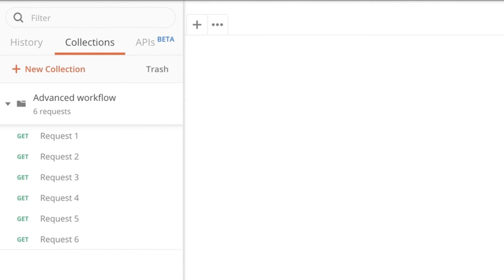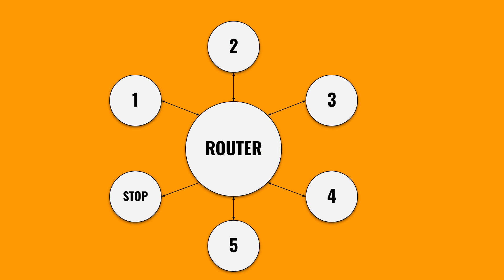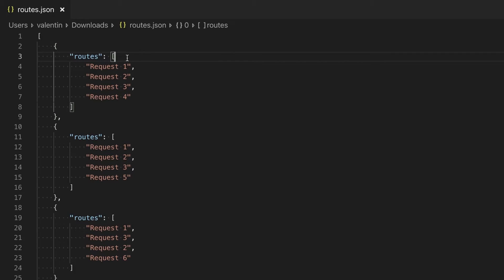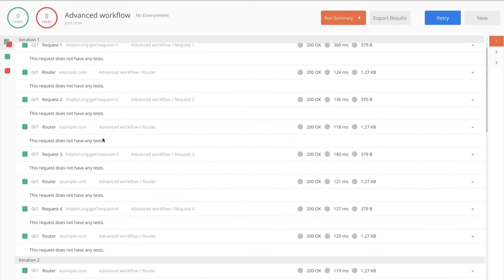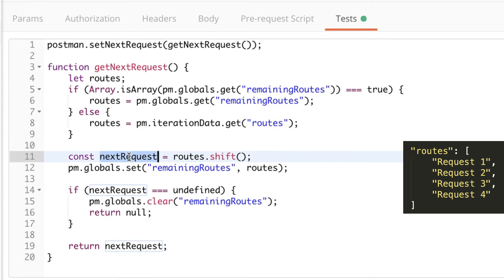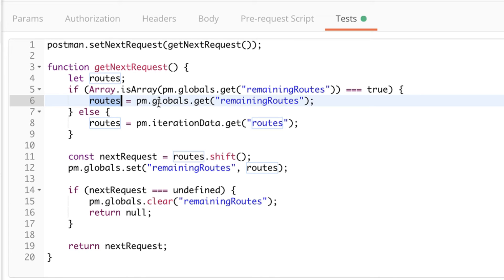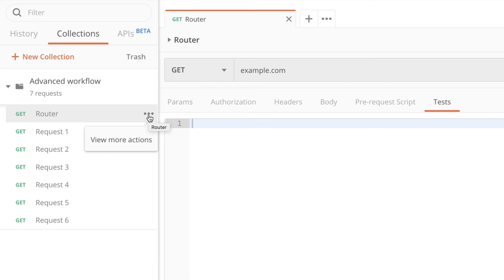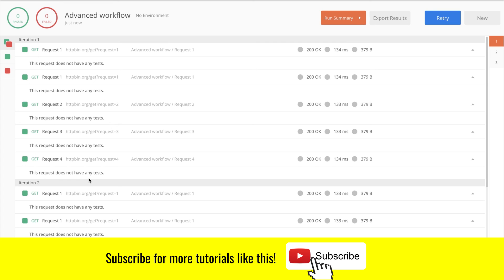Advanced workflows (request chaining) with Postman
In this video, I will show you how to create some advanced request chaining in Postman.

You can find the Postman Collection and the routes.json that have been used in this tutorial here:

Dan Henig - Low Life High Life